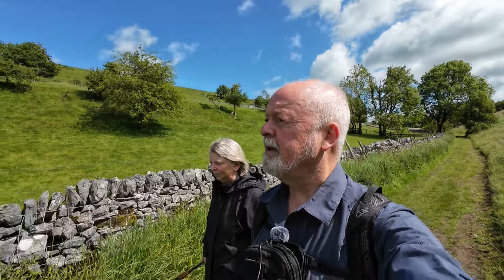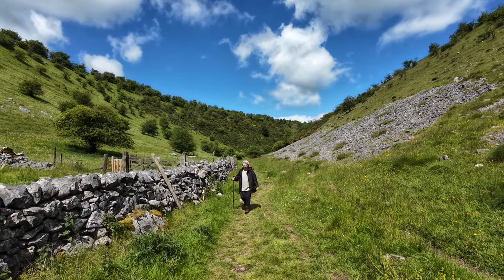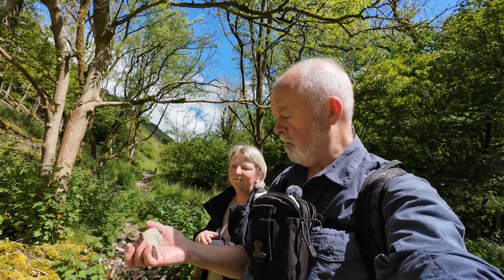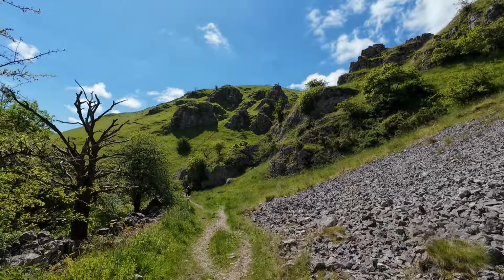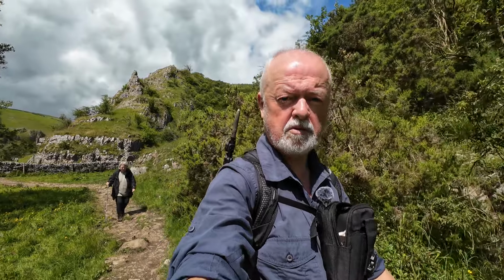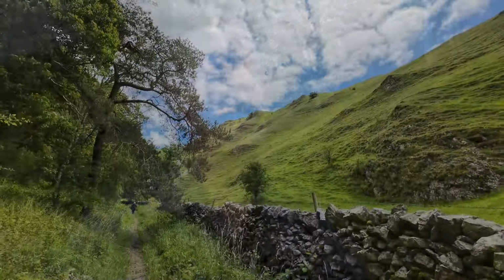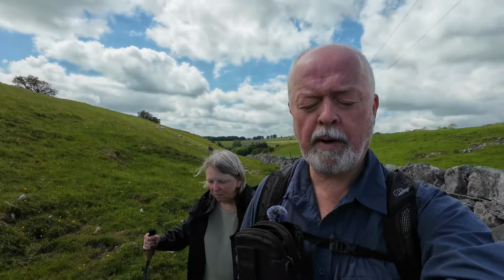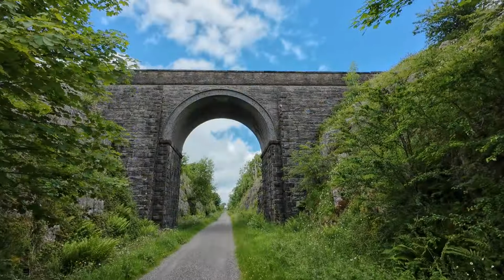Biggin Dale & River Dove circular walk ¦ Derbyshire Dales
Join us for a walk in the Derbyshire Dales. The circular route is around seven miles in total and you can start and finish in the little village of Biggin. The area is great for wildflowers and there are some fantastic limestone structures and also caves to explore along the way.

If you need the map, it is OS Explorer OL24 - The White Peak